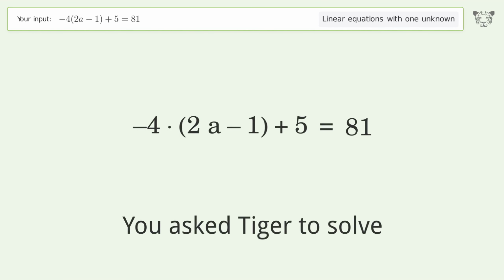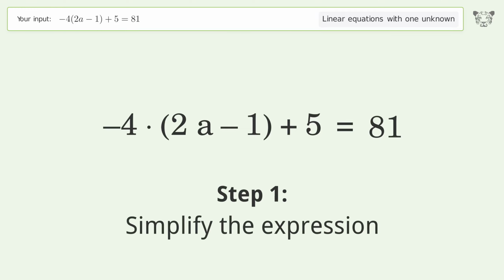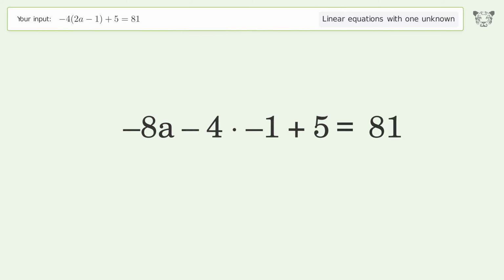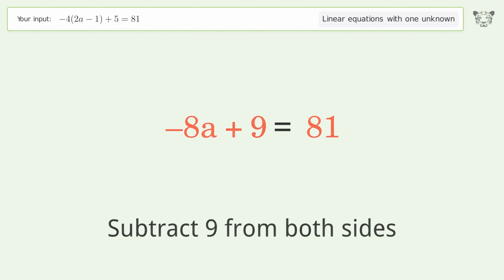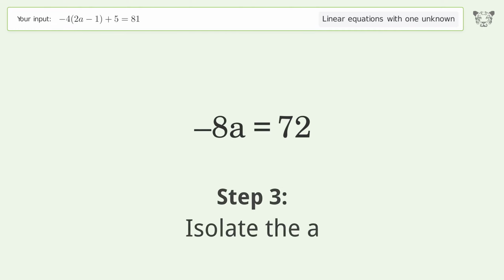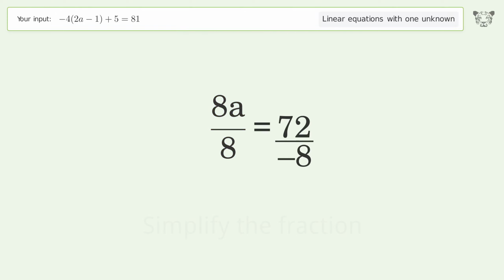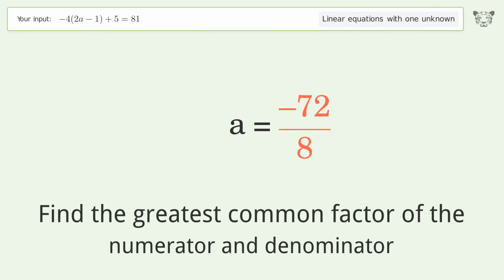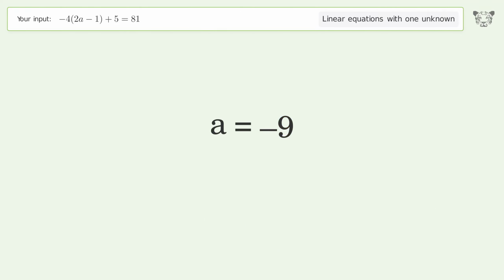Solve -4(2a-1)+5=81: Linear Equation Video Solution | Tiger Algebra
Struggling with -4(2a-1)+5=81? Watch our step-by-step video on Tiger Algebra to master this linear equation effortlessly. Also check out for more tips and tricks for dealing with linear equations with one unknown